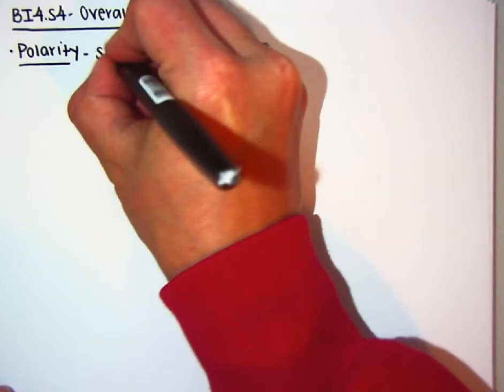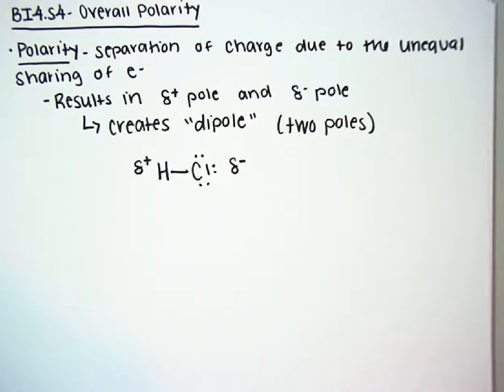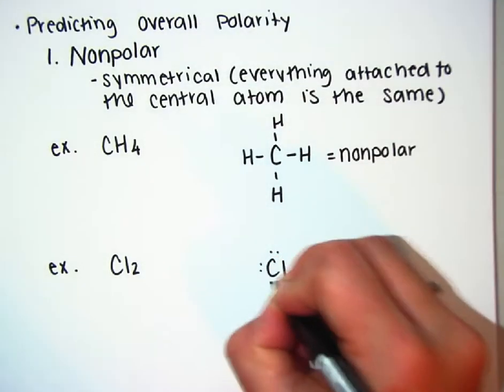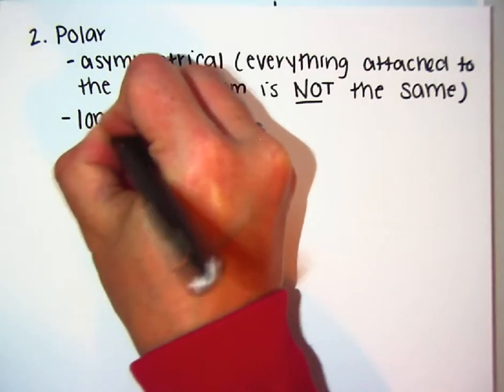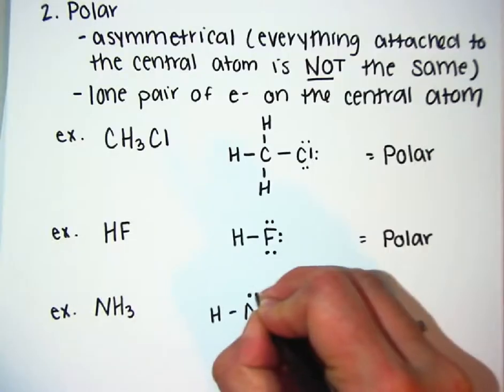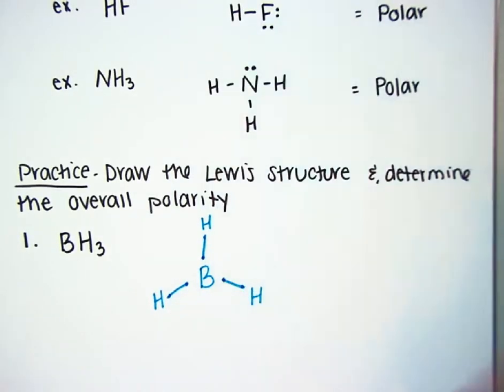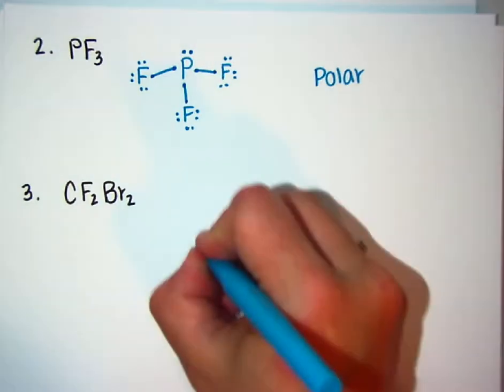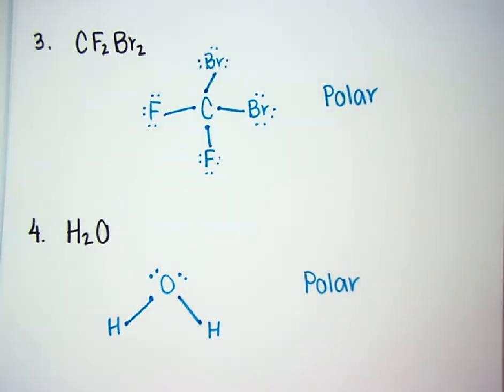BI4.S4 Overall Polarity Video Notes